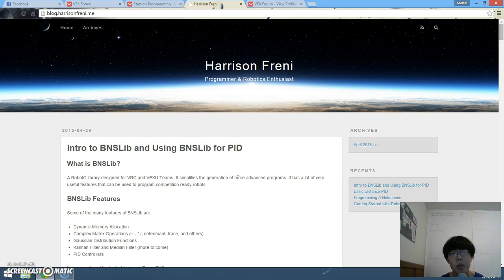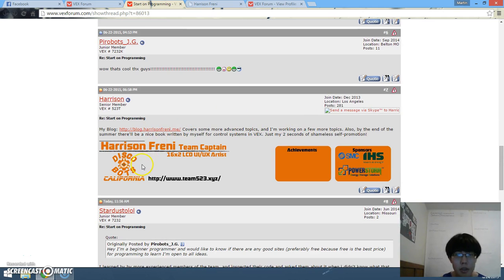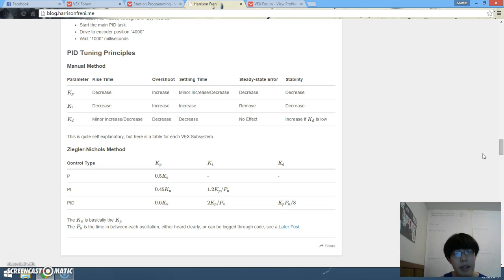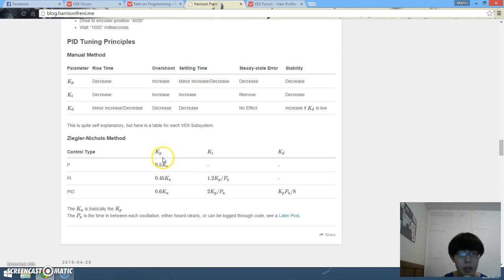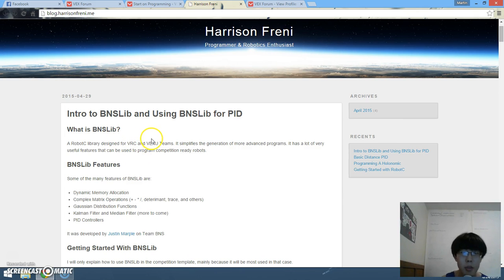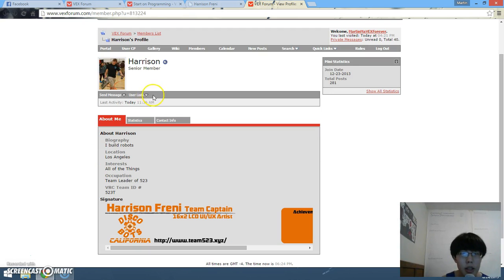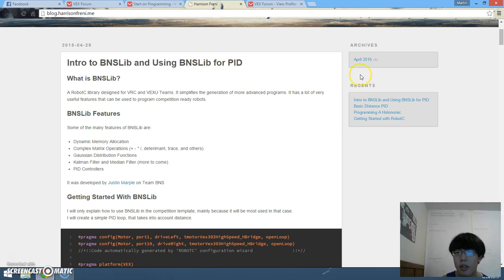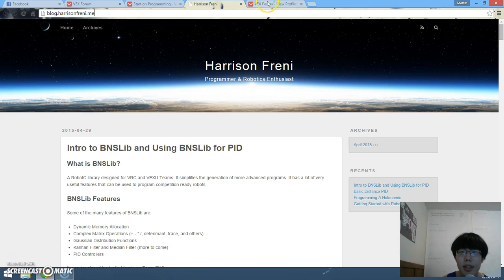Check Out Harrison's ROBOTC Blog for VRC!!!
What's up my fellow VEX programmers! Today I just discovered someone similar to me who's also trying to help the community do some better ROBOTC programming! His name is Harrison and please go check out his blog and give him a big support!